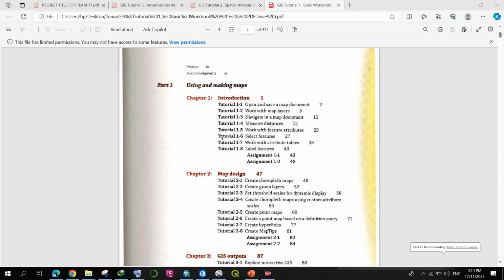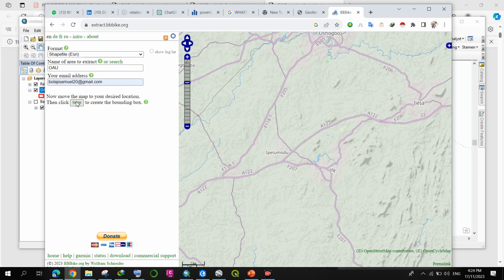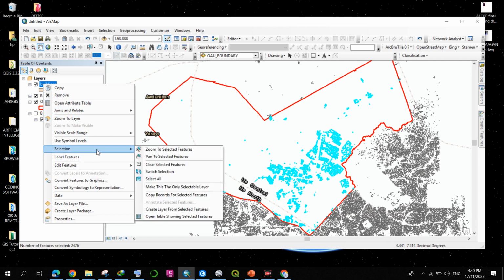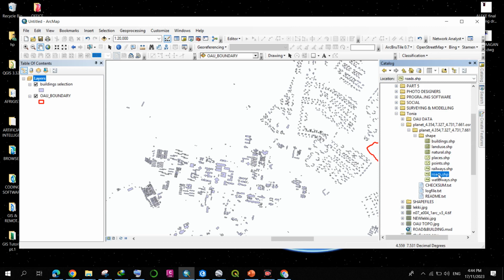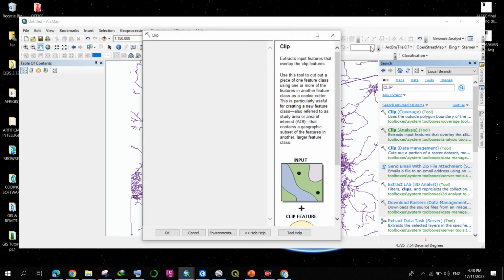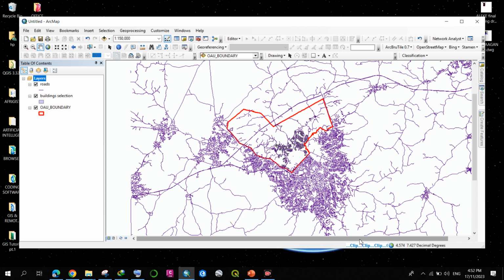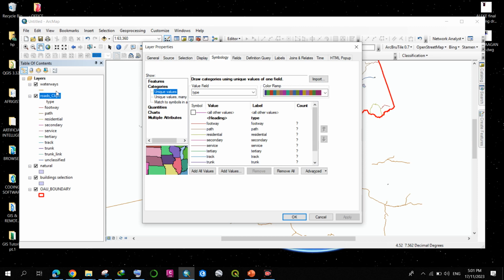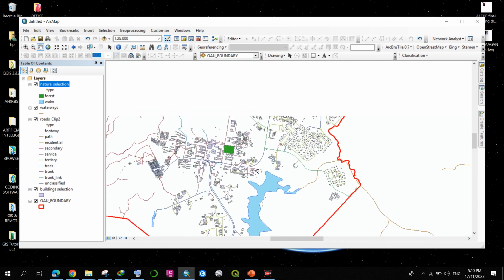GIS & RS Tutorial 2 (How to download Vector data for use in Arcmap)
How to download Vector data for use in Arcmap